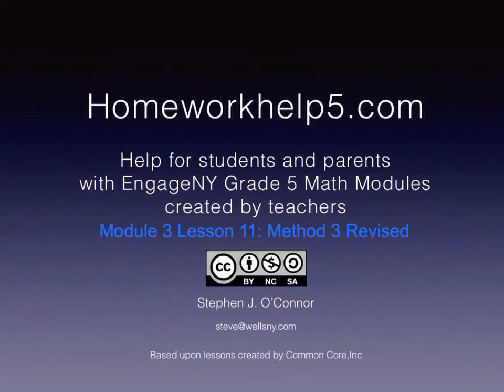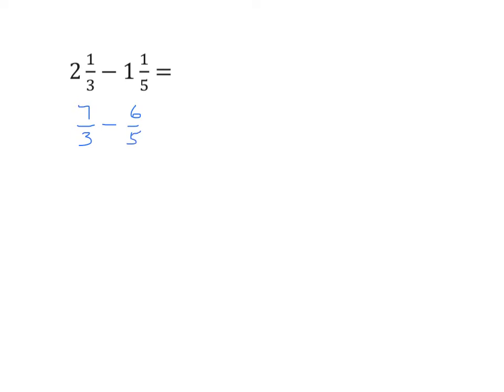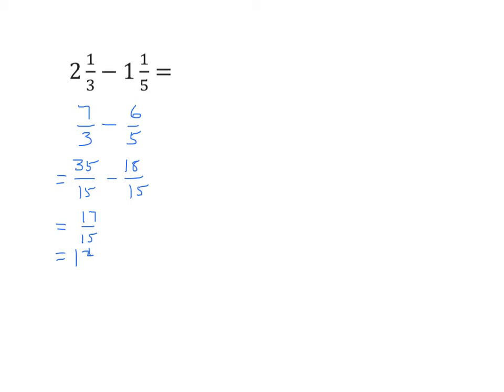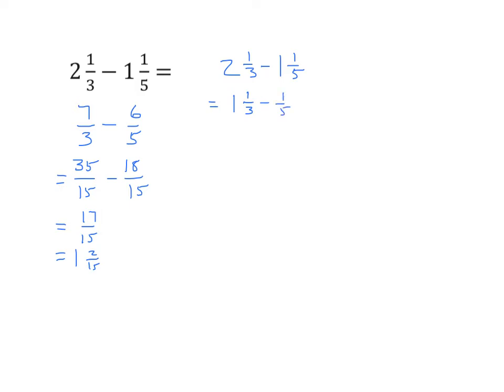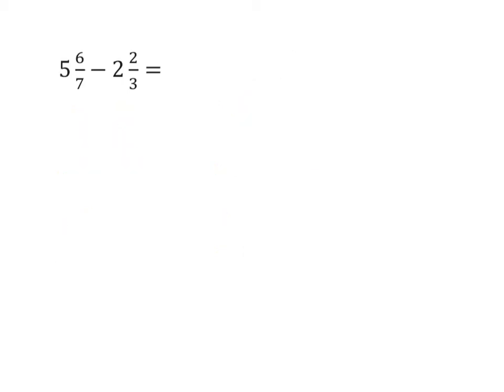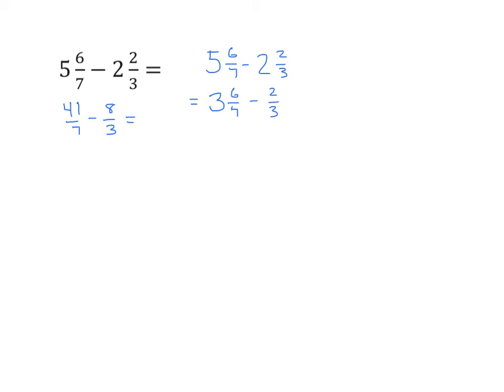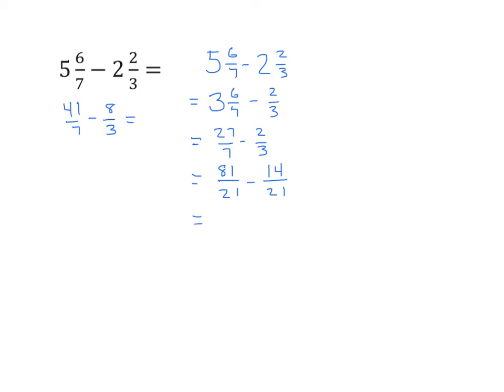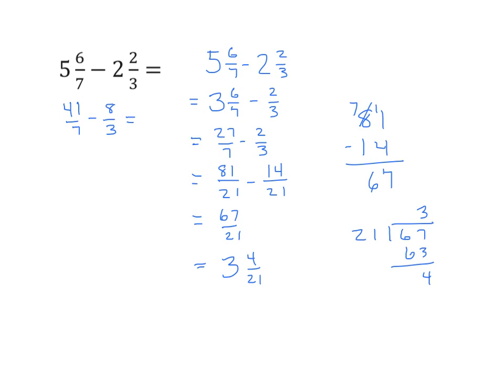Grade 5 EngageNY Eureka Math Module 3 Lesson 11 Method 3 Revised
I rethought the procedure wherein mixed numbers are converted to improper fractions before finding the difference. By subtracting the whole numbers before converting, you can work with smaller numbers and only one mixed number.